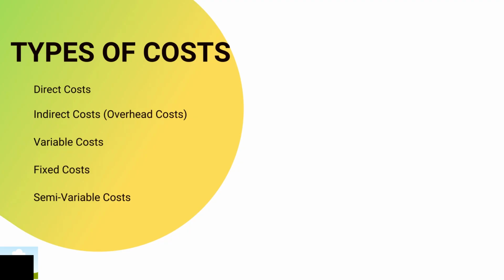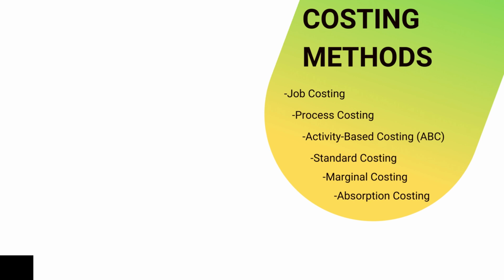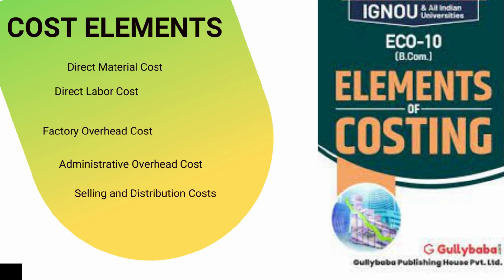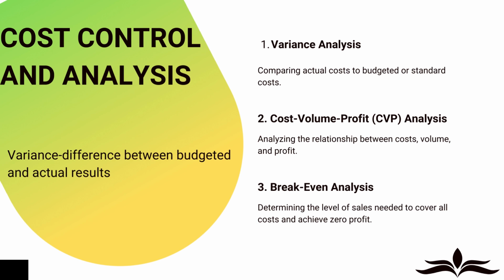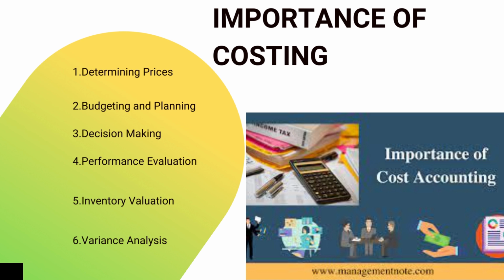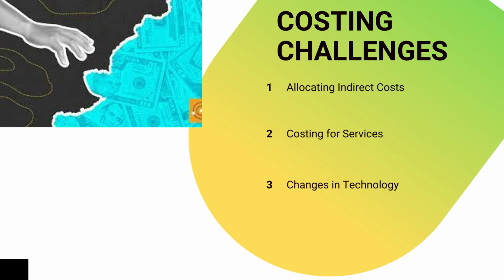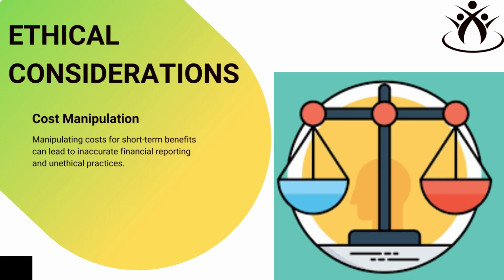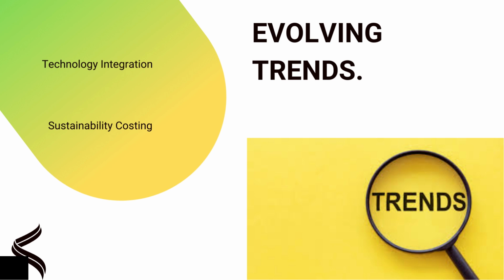Costing in Business|| How to price your Products/Services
Welcome back fellow entrepreneurs! Here are important discussion that will definitely help you manage your business.